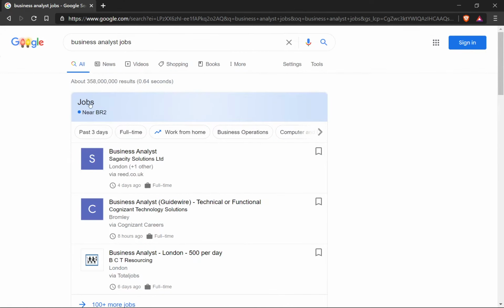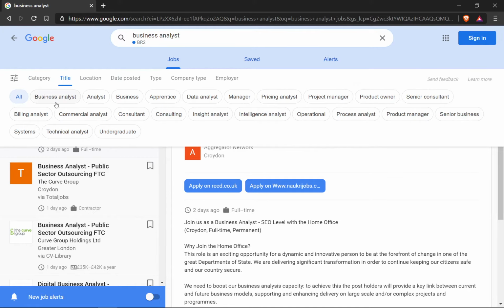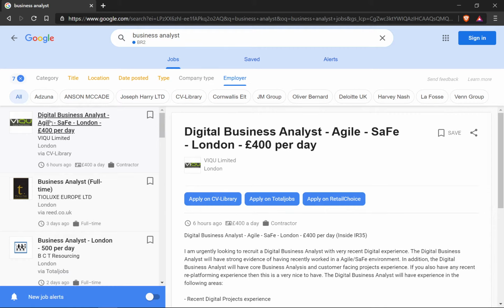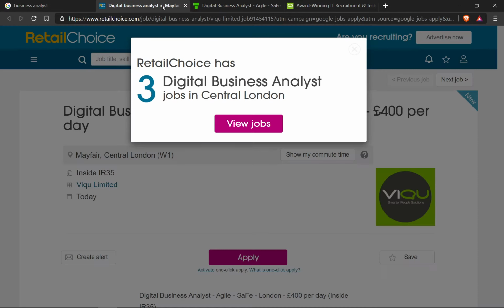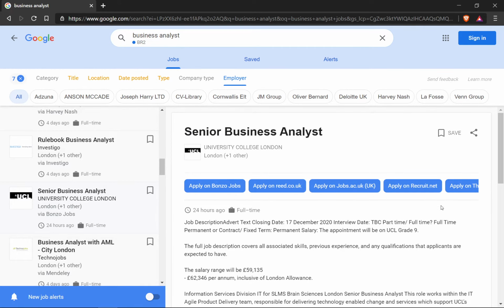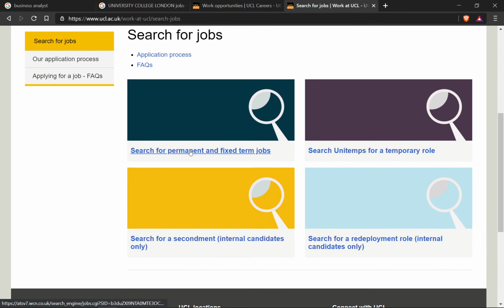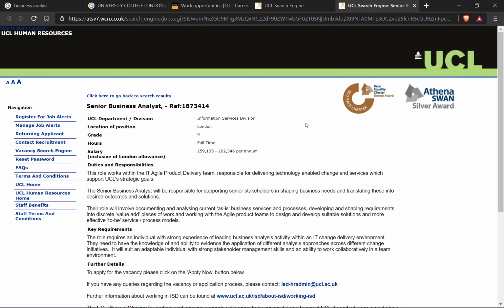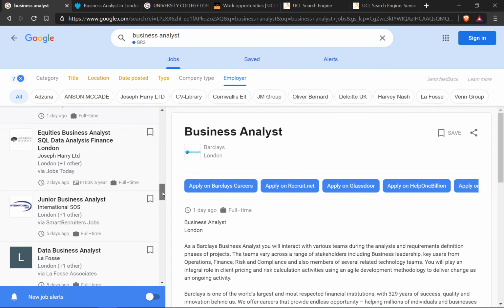How to search for jobs using Google?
In this video I talk about how to search for a particular job using Google quickly and apply for it.